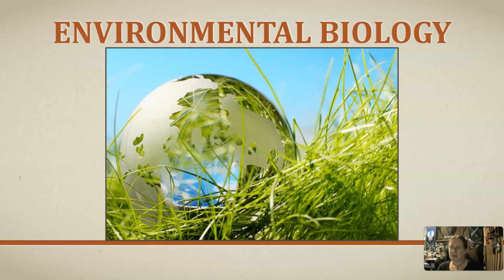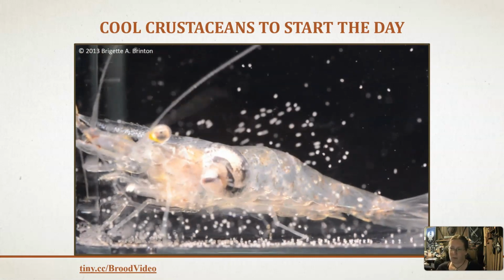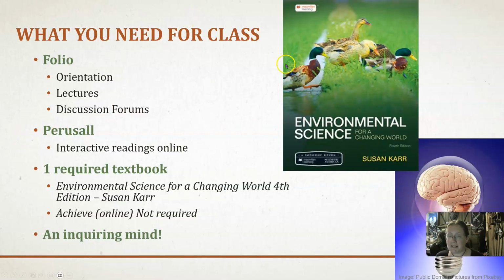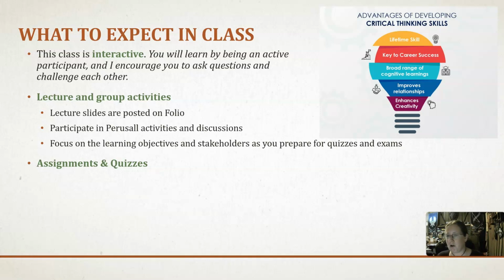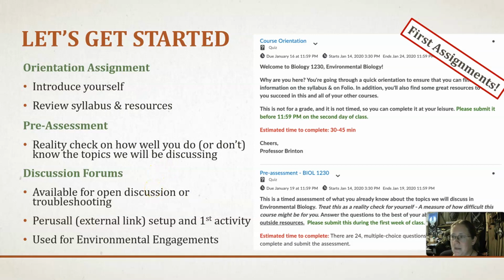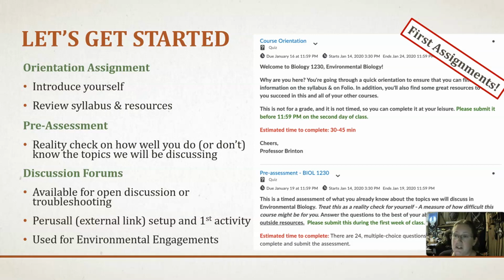BIOL1230_EnviBioIntro2024 (9 min)